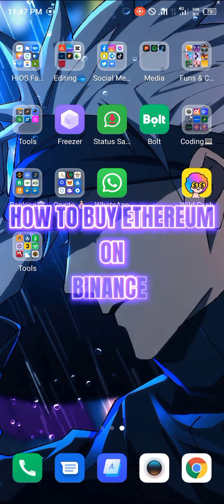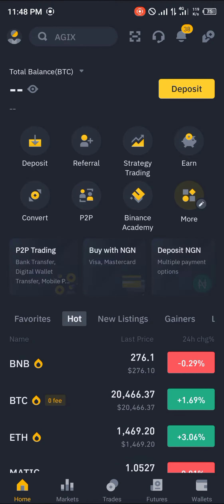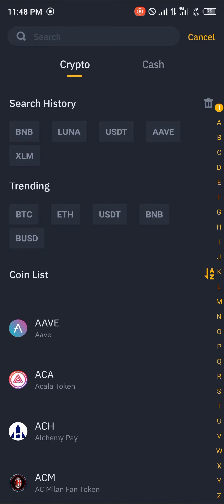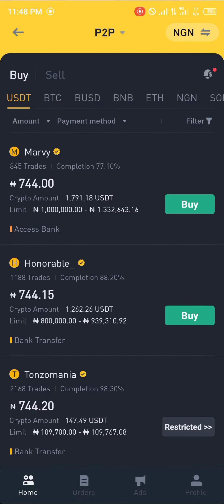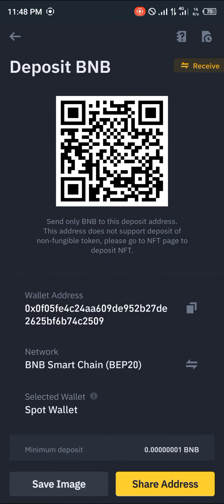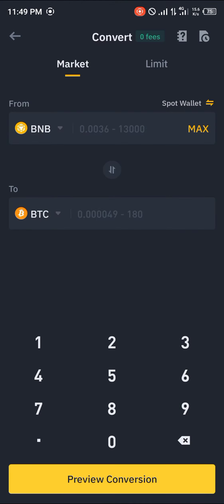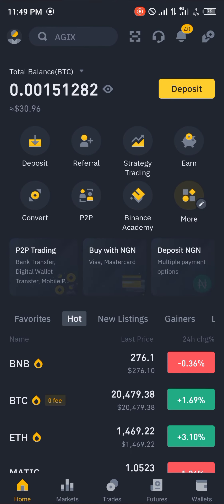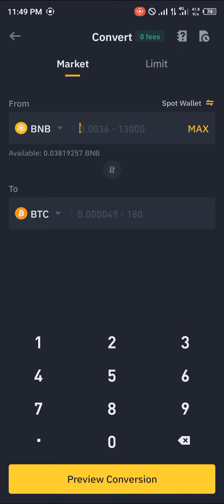How Buy Ethereum in Binance App (Step by Step)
In this quick video, I will show you How Buy Ethereum in Binance App step by step.

If you're looking to buy the world's second-largest cryptocurrency, Ethereum, you might want to consider doing so on the Binance app. Binance is the world's largest cryptocurrency exchange platform, and using it to buy Ethereum is quick, easy, and safe. In this video, we’ll walk you through the steps on how to buy Ethereum on the Binance App.

STEP 1: DOWNLOAD AND INSTALL THE BINANCE APP
Before we begin, make sure you have a Binance account, and you need to download the Binance App. You can get it from the App Store or Google Play.

STEP 2: LOGIN TO YOUR ACCOUNT
Once the download is complete, launch the app and log in to your account.

STEP 3: DEPOSIT FUNDS TO YOUR ACCOUNT
Before you can buy Ethereum, you need to deposit funds into your Binance account. To do so, click on the “Wallet” icon located at the bottom of the screen. Then choose the “Deposit” option and select the cryptocurrency you would like to deposit.

STEP 4: CHOOSE ETHEREUM
Now that your funds are in your account, select the “Trade” icon in the bottom row of the screen. Then select “Classic” or “Advanced,” whichever you’re comfortable with.

In the search bar, type “ETH,” and select the “ETH/BTC” or “ETH/USDT” trading pair, depending on the funds you have deposited.

STEP 5: BUY ETHEREUM
Once you’ve selected the trading pair, click on the “Buy” button, and set your order type to “Market.” Then enter the amount of Ethereum you want to purchase.

STEP 6: CONFIRM YOUR PURCHASE
Double-check your order details, including the amount, fees, and total cost. If everything looks correct, click on the “Buy” button to confirm. You’ll receive a confirmation message once your order is complete.

CONCLUSION
And that's it! You've successfully bought Ethereum on the Binance App. The process is quick and easy, and using Binance ensures that your funds are safe while trading. We hope this tutorial has been helpful to you.